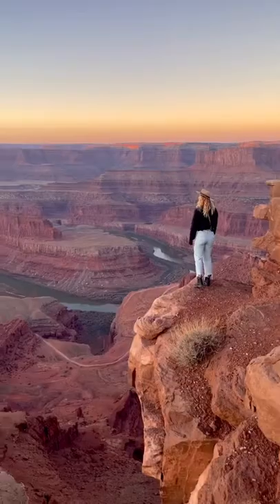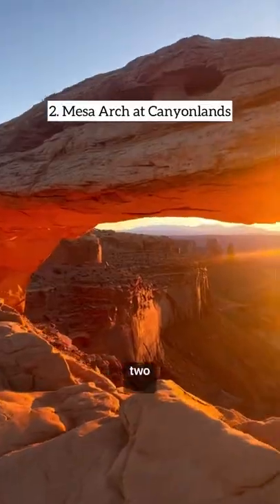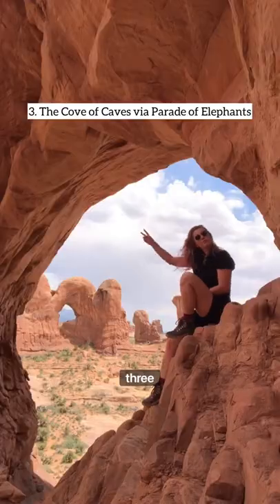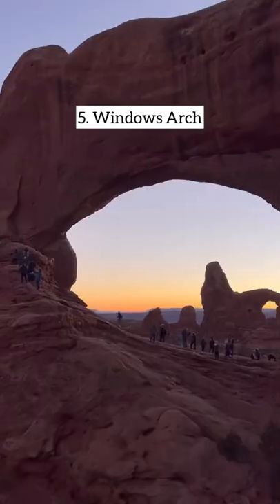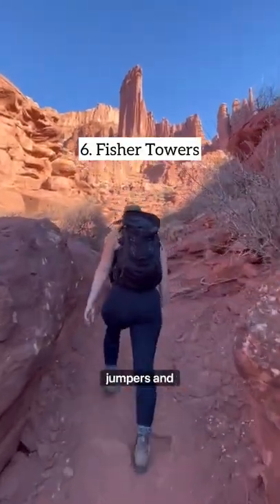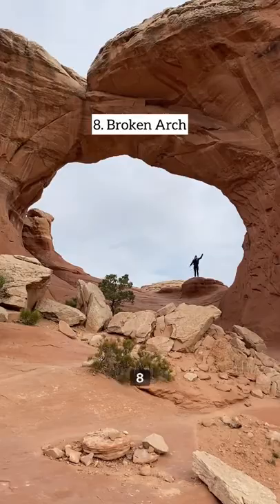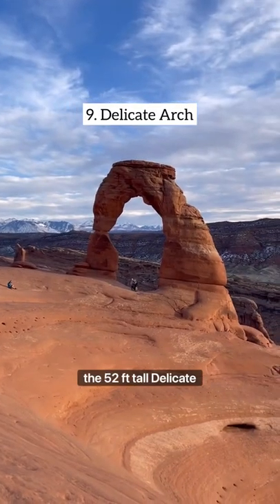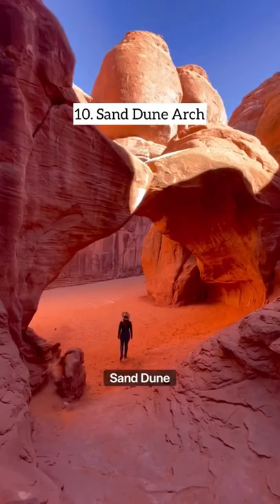Travel Guide: Moab Utah! 10 things to Do